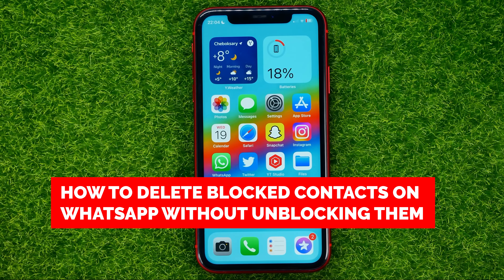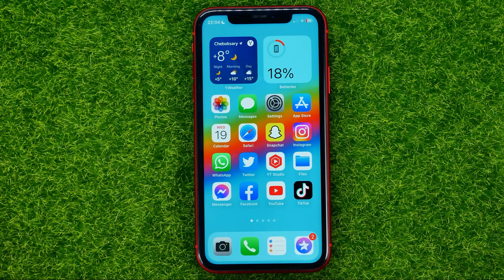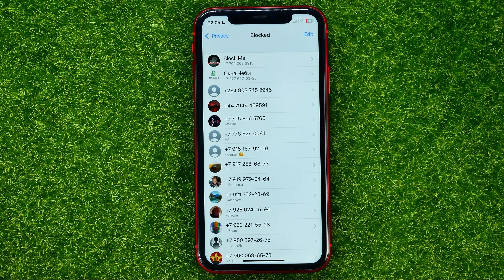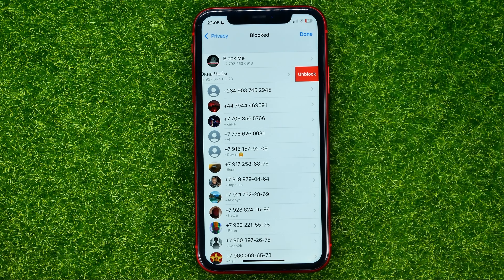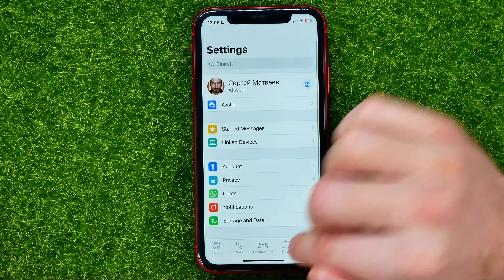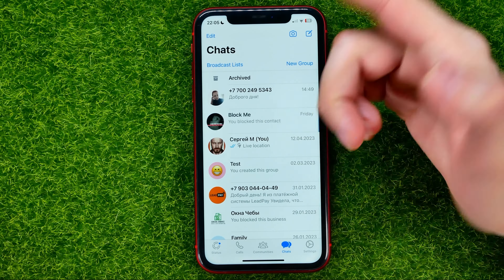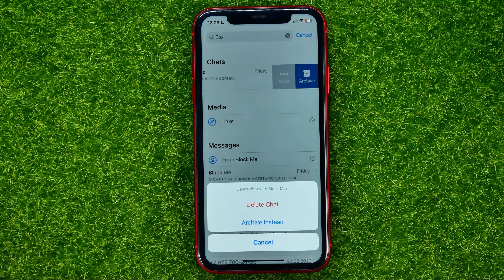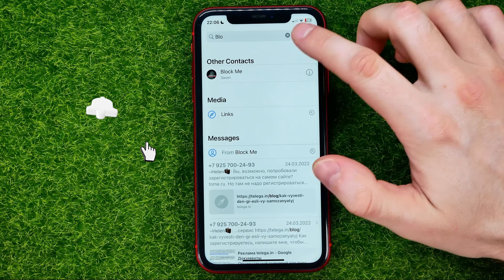How to Delete Blocked Contacts on Whatsapp Without Unblocking Them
If you are looking for a video about how to delete blocked contacts on whatsapp without unblocking them, here it is!

00:00 - Intro
00:25 - How to delete blocked contacts on whatsapp without unblocking them